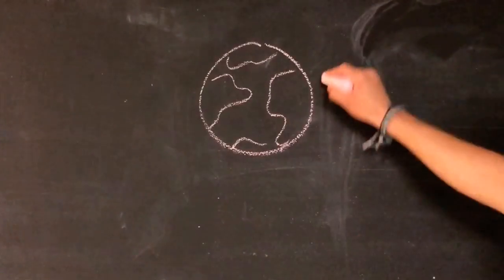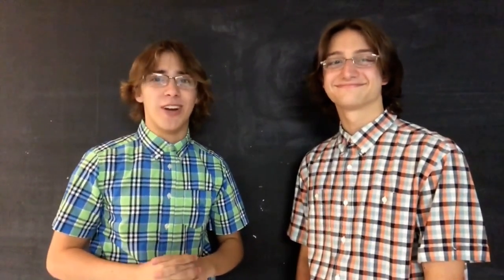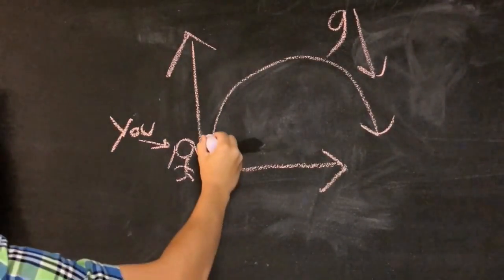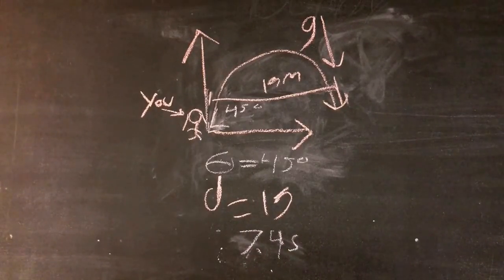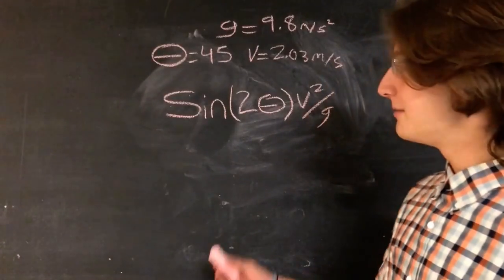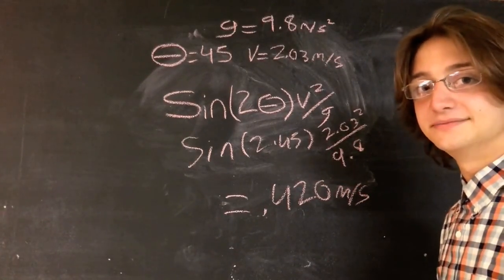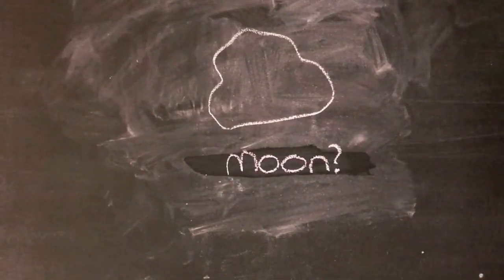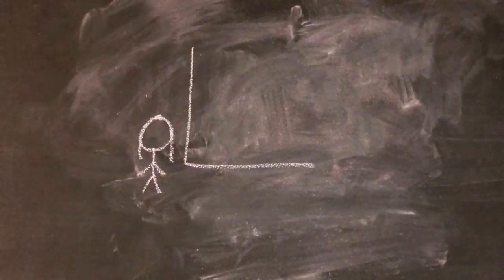Projectile Motion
My 11th grade final physics project